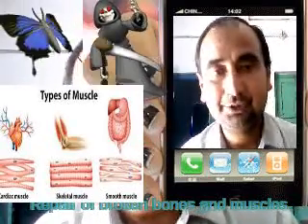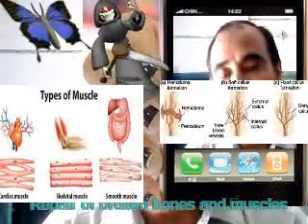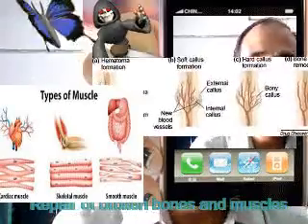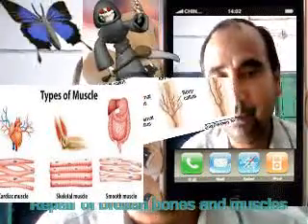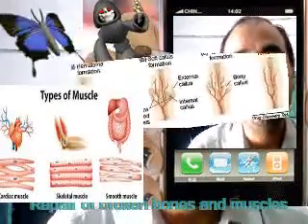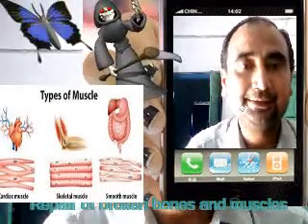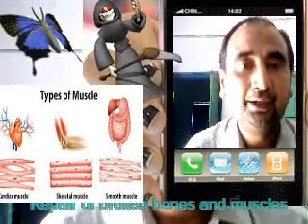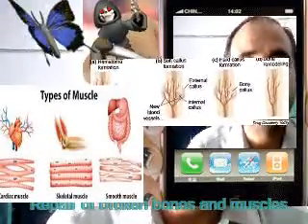Topic repair of broken bone and Muscles by Ishtiaq Hussain